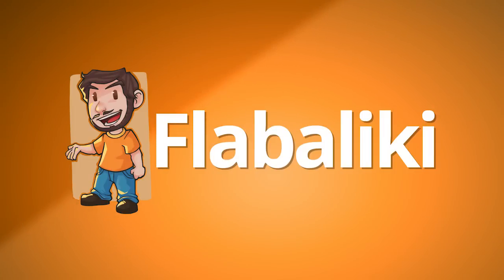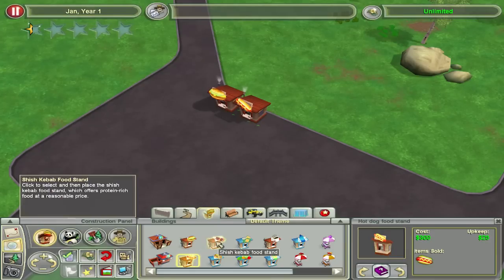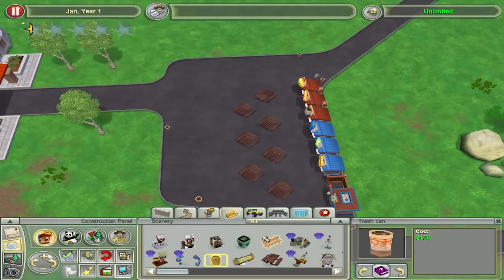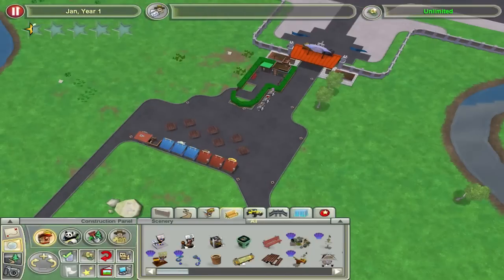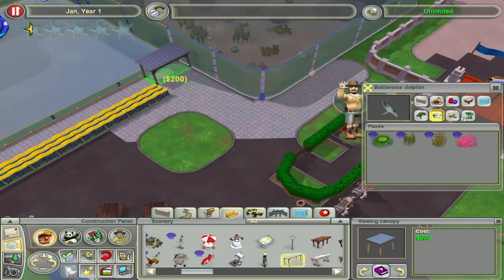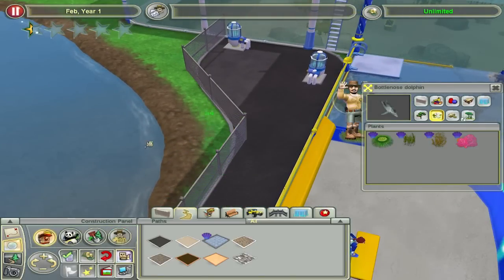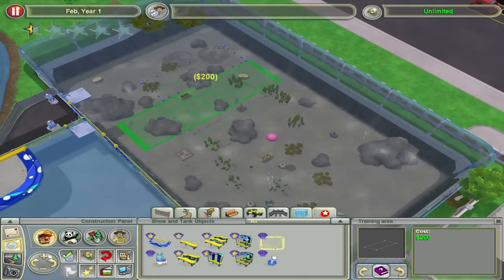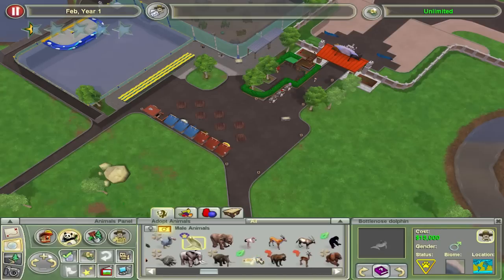Flabaliki Plays: Zoo Tycoon 2 - Part 4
FAQs
Check my website for FAQs and my PC specs:

Flabaliki Plays: Zoo Tycoon 2 - Part 4 was created under Microsoft’s “Game Content Usage Rules” using assets from Zoo Tycoon 2, and it is not endorsed by or affiliated with Microsoft.